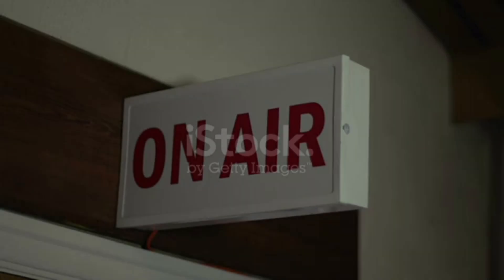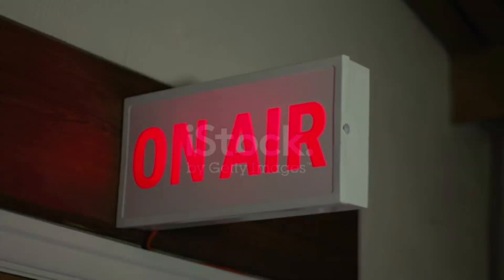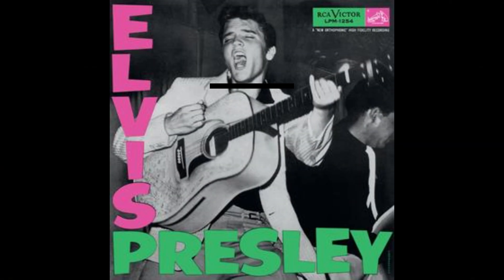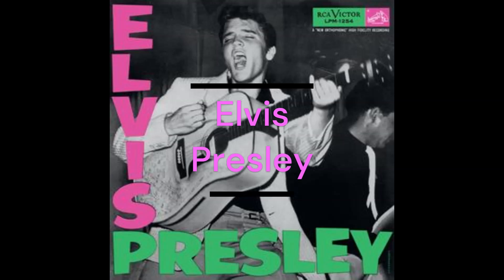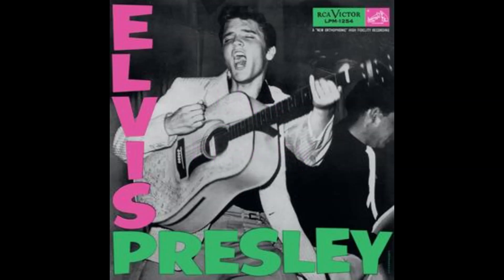Elvis Presley Elvis Presley classic albums episode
dvd Review